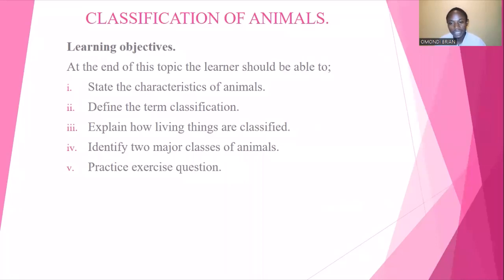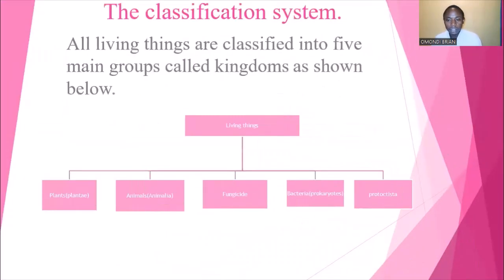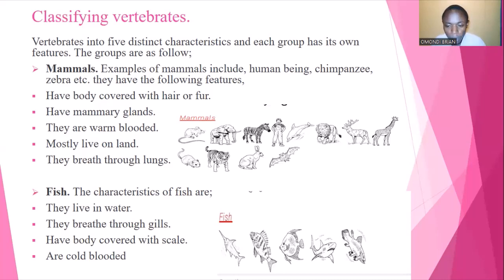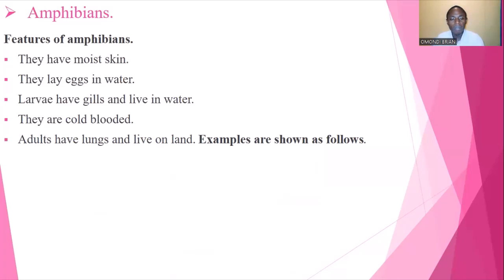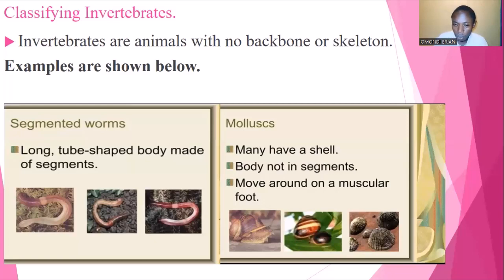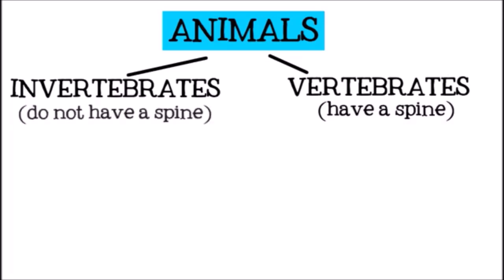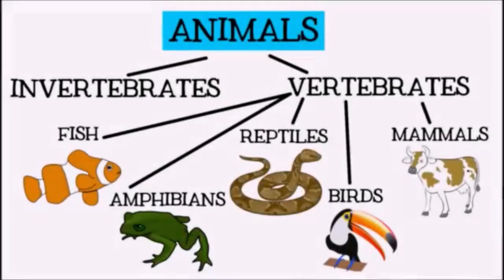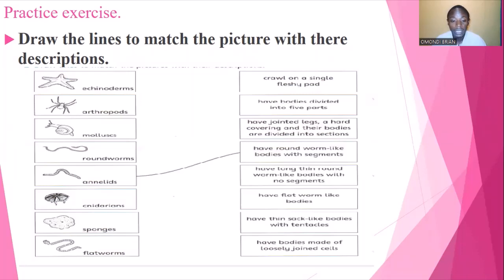classification of animals.